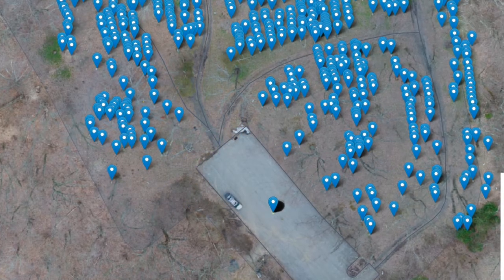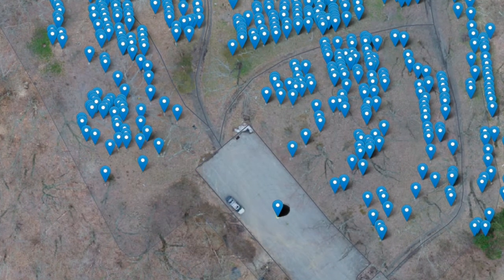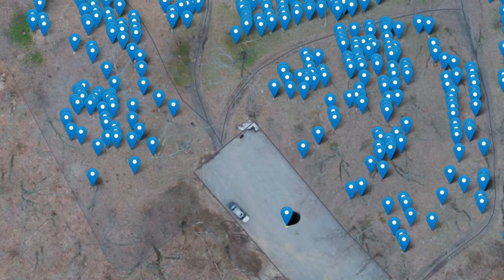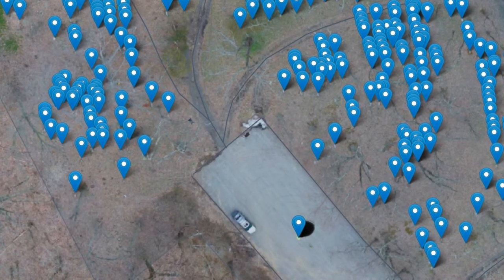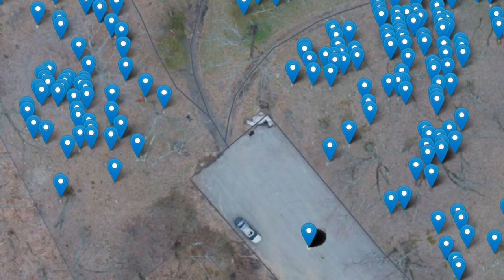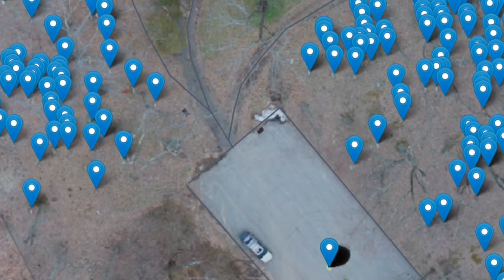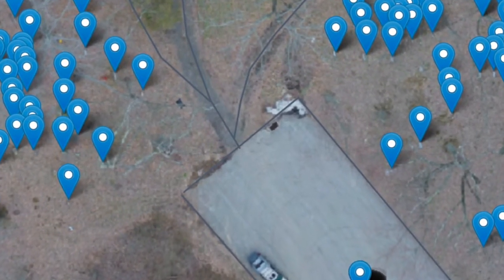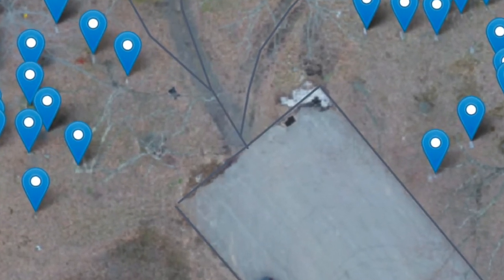Navigating The Bryn Athyn Cemetery Part One